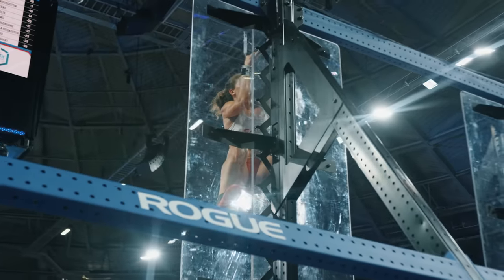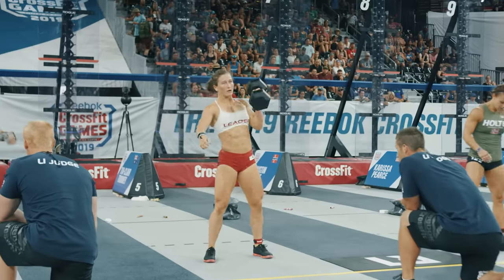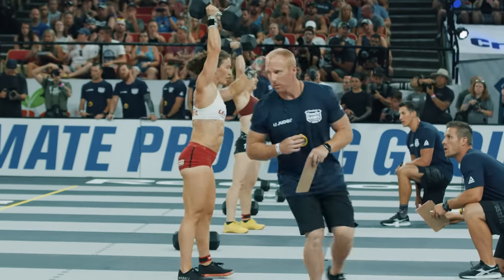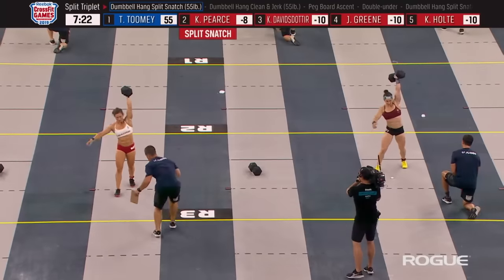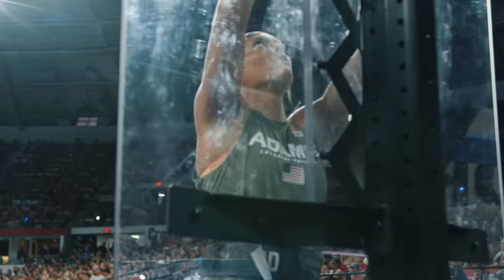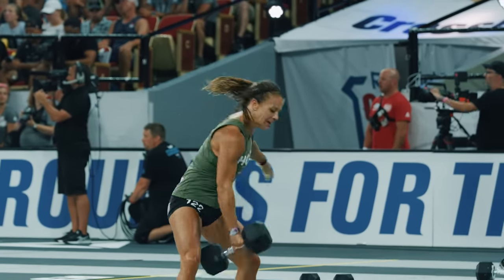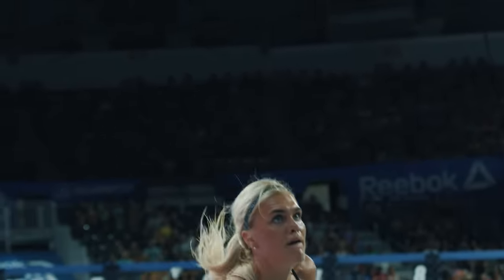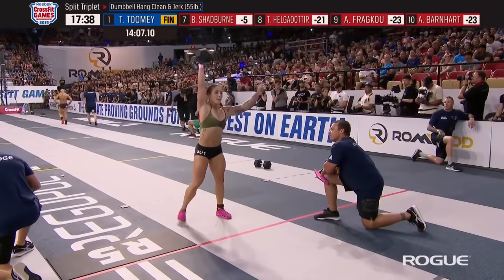Women's Split Triplet—2019 CrossFit Games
Enjoy this look back at Split Triplet from the 2019 CrossFit Games, featuring Kristin Holte, Tia-Clair Toomey - Athlete, Jamie Simmonds, Katrin Davidsdottir, Haley Adams and Kari Pearce.

Audio commentary courtesy of  @roguefitness

The Fittest On Earth™